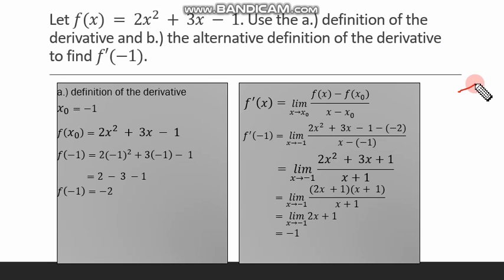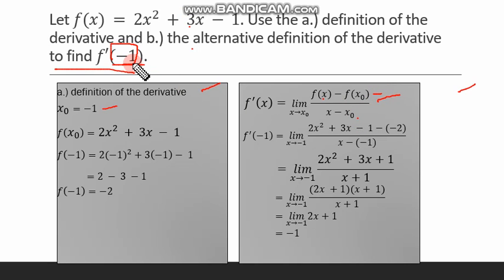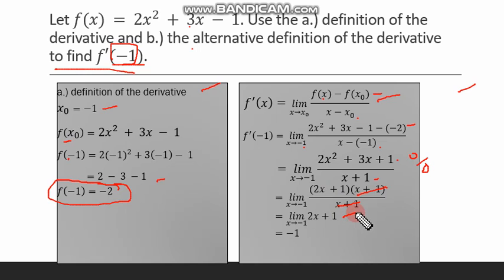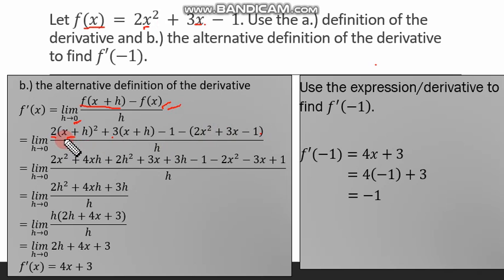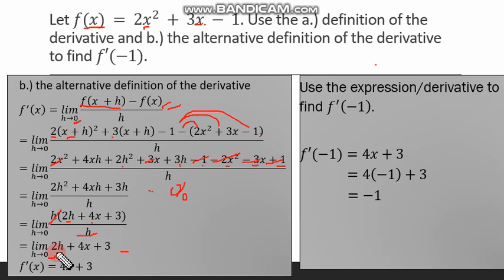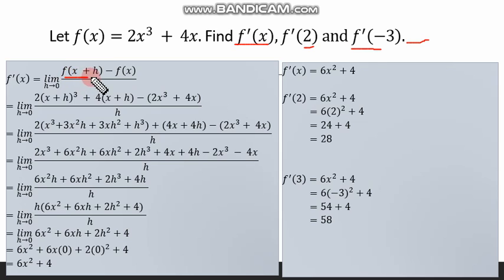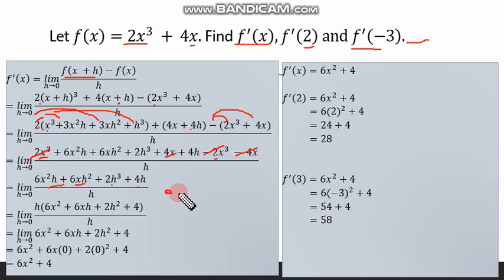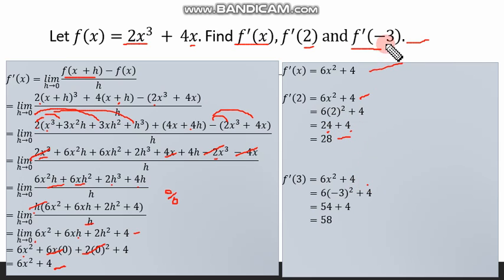DERIVATIVE PART 6